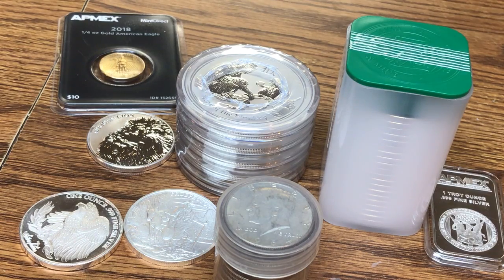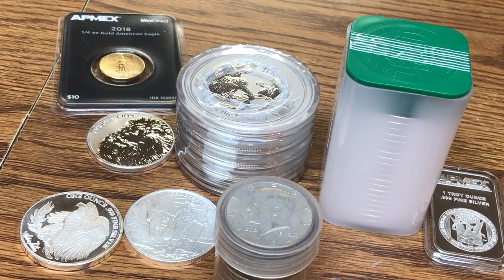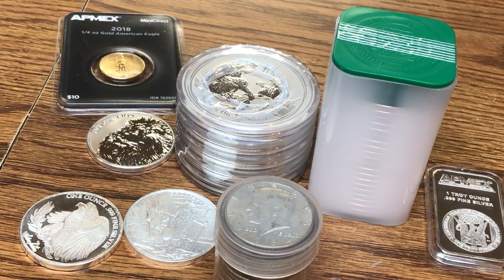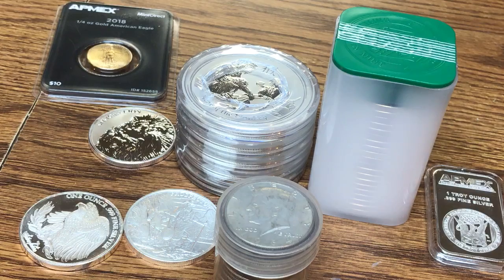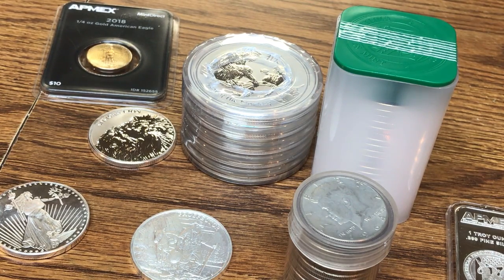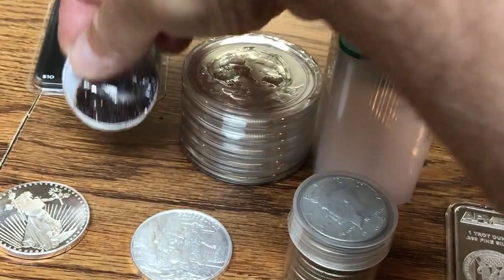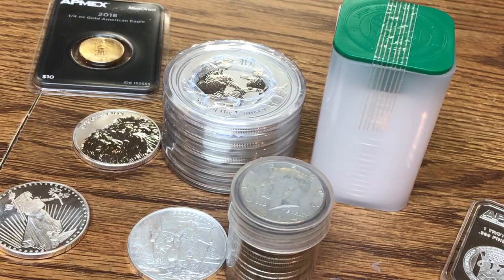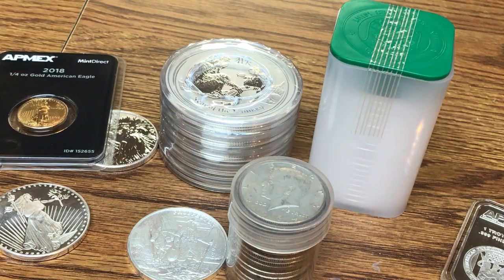What is a Silver Stacker? Just some thoughts and my way